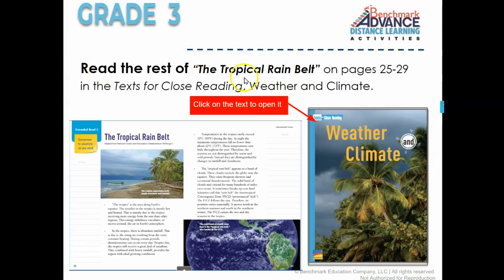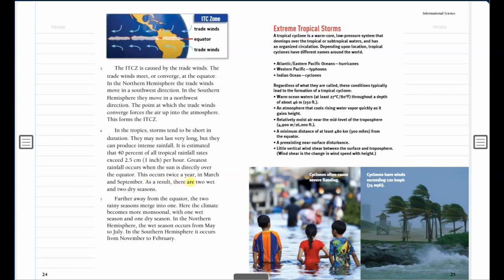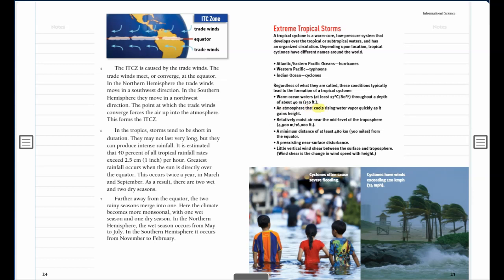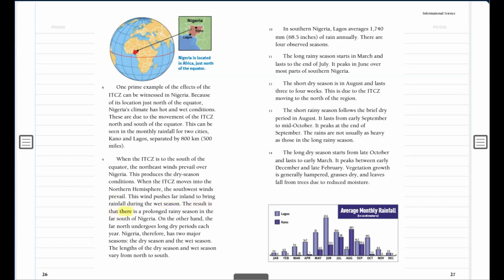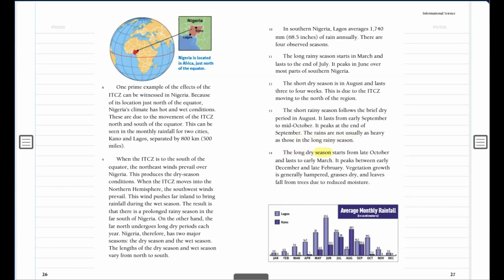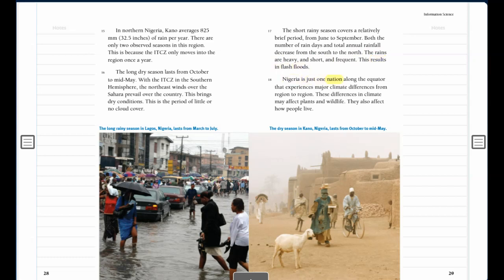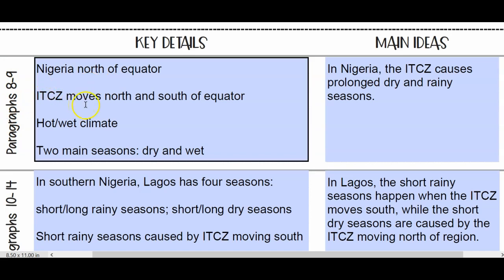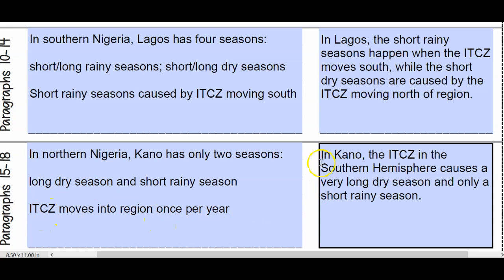Day 3 - (2/9): Benchmark Unit 8 - Weather Climate